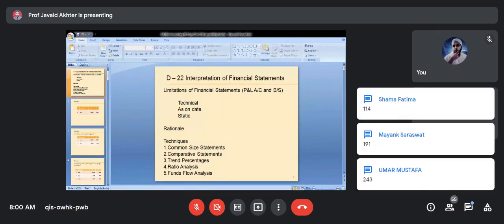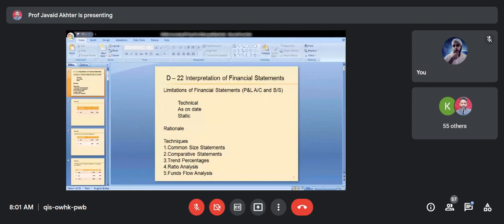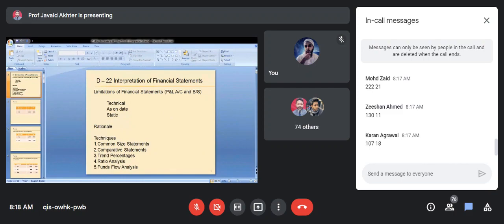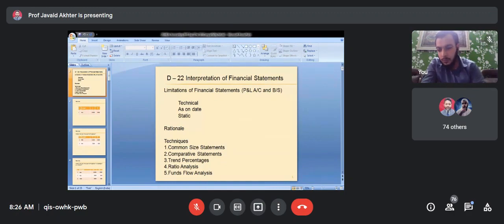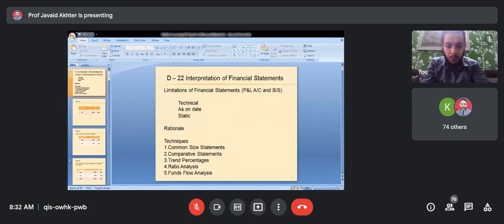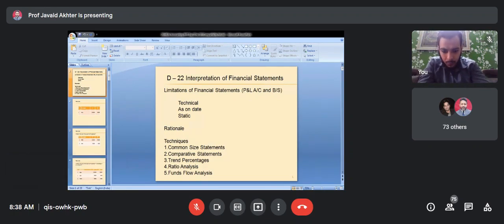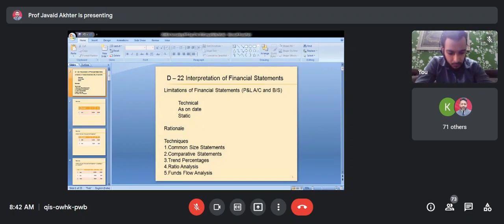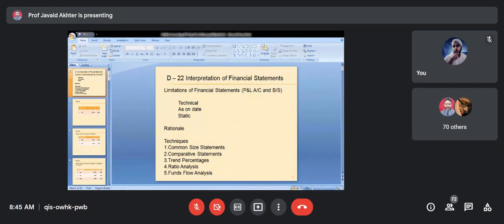Management Accounting : February 7, 2022